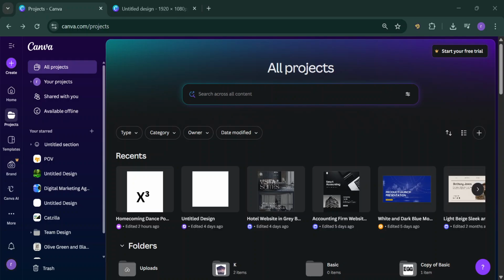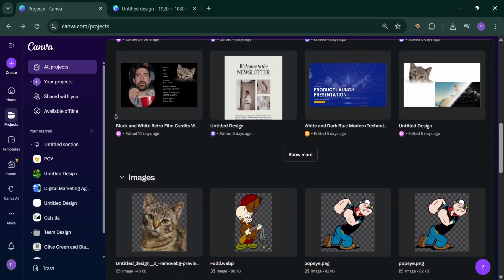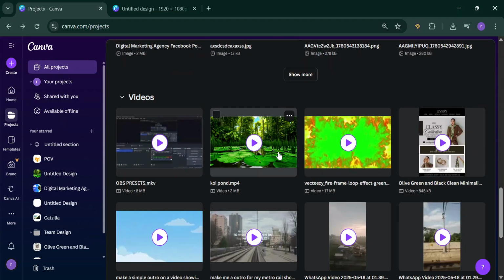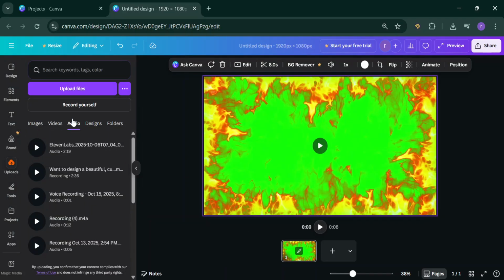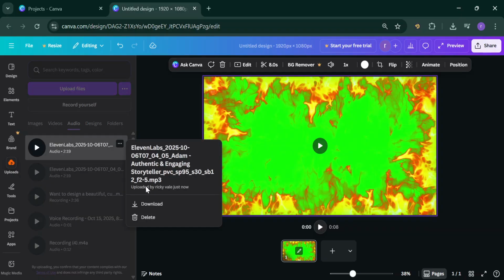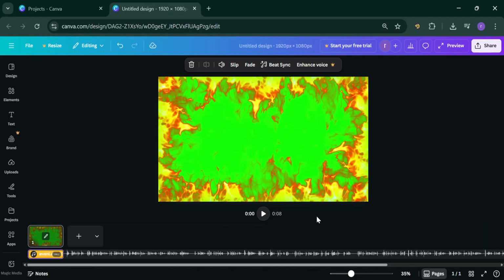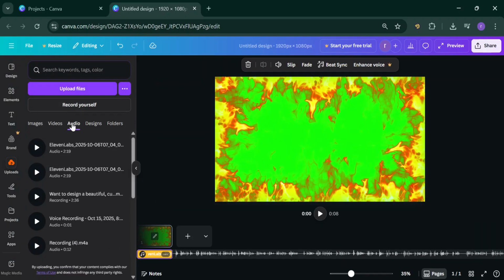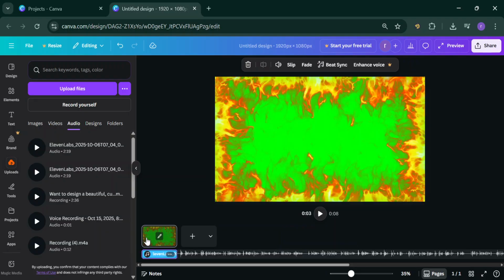How to Add Your Own Music to Canva Video - 2025 (fast & Easy)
How to Add Your Own Music to Canva Video
In this video, you’ll learn how to add your own music to Canva video easily and make your projects more engaging. Whether you’re creating YouTube videos, social media posts, or presentations, adding background music in Canva helps set the right mood. I’ll show you step-by-step how to upload your audio, adjust timing, and sync it perfectly with your clips. Perfect for beginners who want to customize Canva videos with personal or copyright-free music.